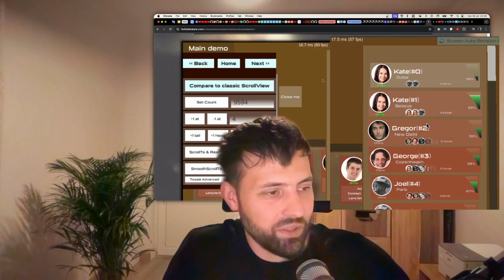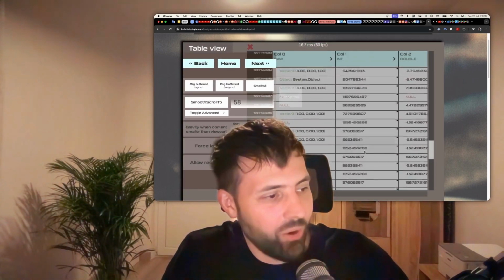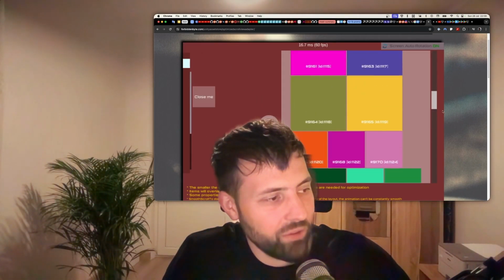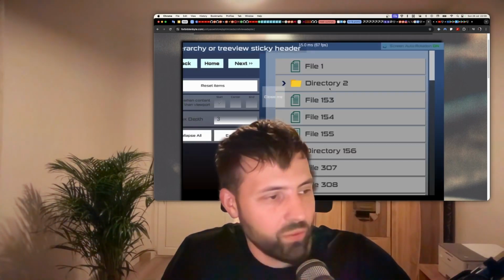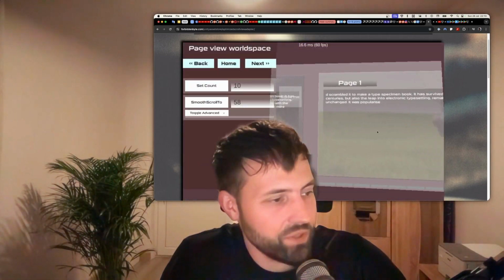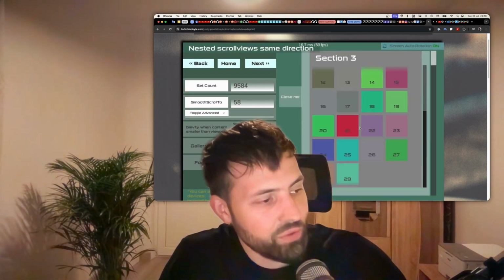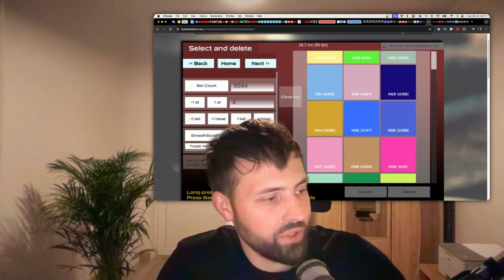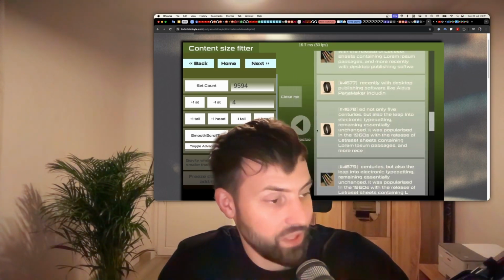Optimized ScrollView Adapter - 8 years recap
here I'm taking a look back to where OSA started, how it evolved over time and where we are now, in a condensed form.
thanks everyone for using my plugin!